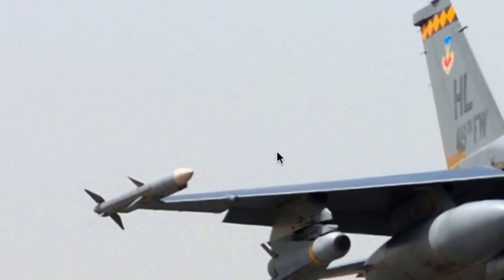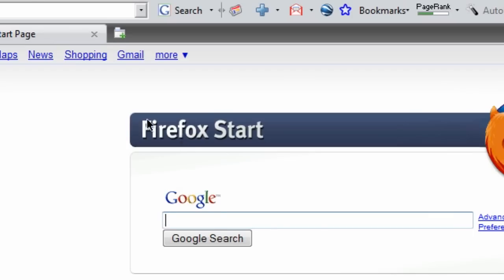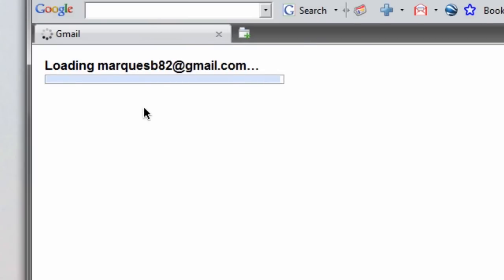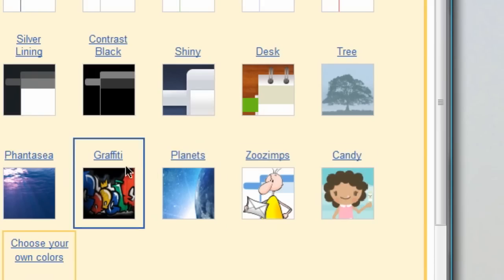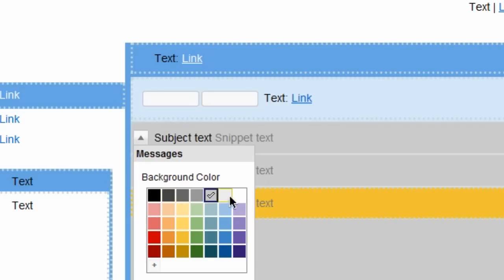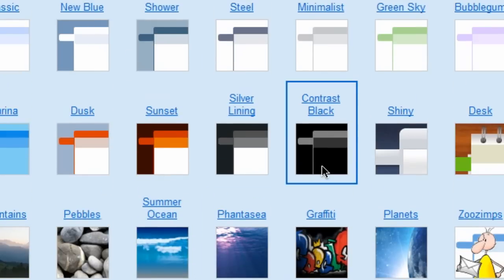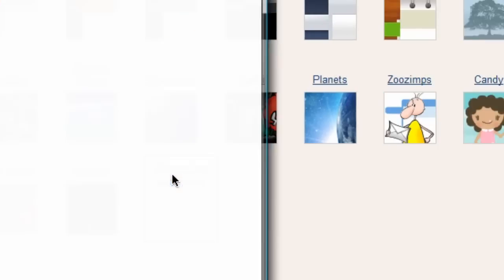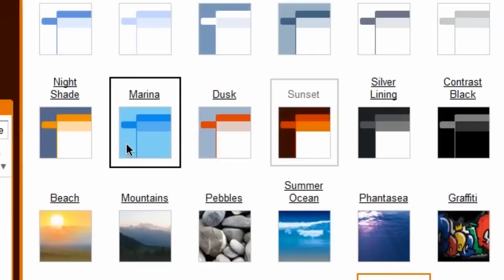HD Tutorial: Change or Create your Gmail Theme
Hey do you use Gmail? It's a quickly growing, really popular email service, by Google, of course. But are you bored of the theme you have to see when checking your email in your browser every day?

Well now you can spice it up! Follow these simple instruction to find out how to get started with customizing and changing your google Gmail themes and colors that are saved and greet you every time you visit your email!